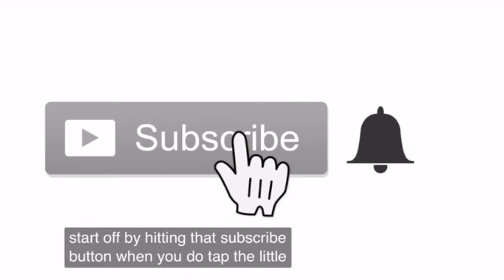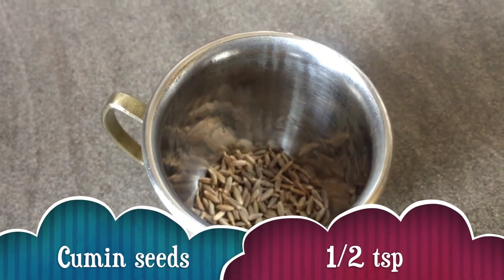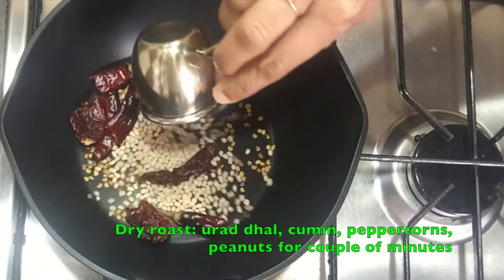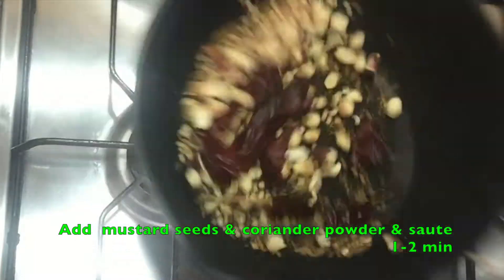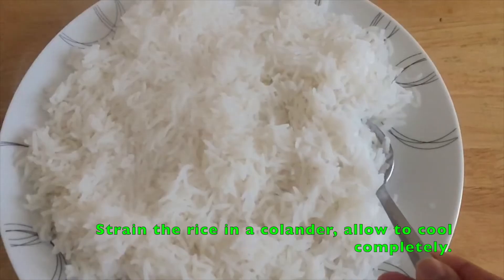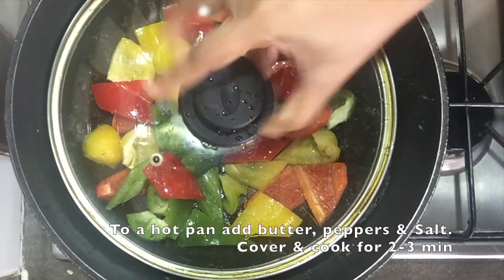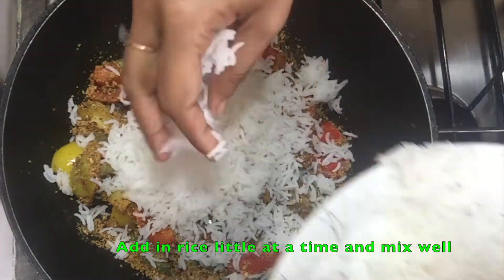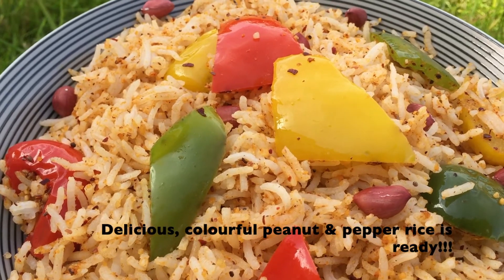Peanut & Pepper rice / Lunchbox recipe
Today I will be showing how to make Peanut & Capsicum rice that is easy to make using leftover rice. It is colourful, packed with flavour, super tasty and great for lunchboxes.

Ingredients:
For the masala:
Red & Kashmiri chilli (2 each) - for spice & colour
Coriander seeds / powder - 1 tsp
Urad Dhal - 1 tbsp

Other ingredients: Butter - 20g (or) Oil 2-3 tbsp
Capsicum / peppers (chopped) - any colour you like
Leftover rice (or) freshly cooked rice

Procedure:
1) Dry roast all the ingredients under masala's.
2) Cool completely - grind to a coarse powder
3) Cook rice using draining method. I used 1 & a half cups of rice - cooked until rice was done to 90% - remaining 10% will be cooked when adding to the masala's.
4) Drain the water from the rice & spread it in a plate to cool completely - this step will help any excess water to evaporate and for the rice to be separate. Note: Do not cook rice 100% - doing so will result in rice being sticky / mushy when mixing with the masala's.
5) Heat pan - add butter / oil, chopped capsicum & salt.
6) Cover and cook for 2-3 min. Ensure that Capsicum / peppers are still crunchy. It not only retains the colour of the vegetables but also helps keep the Vitamins intact.
7) Add the coarsely ground masala and mix until the peppers are coated with the masala's
8) Once rice is completely cooled add it to the peppers. Mix well.
9) Serve hot - accompanied using plain yoghurt / Cucumber Raita.